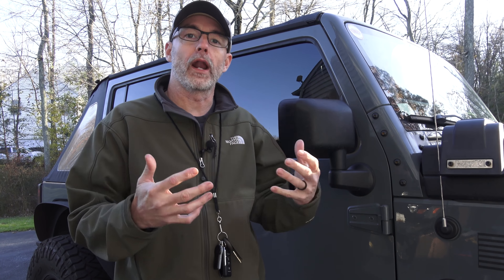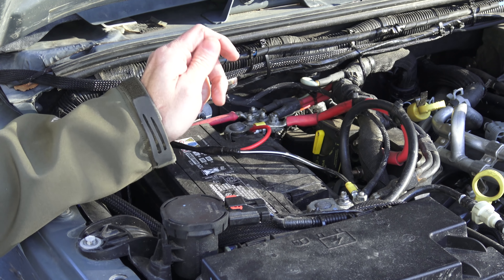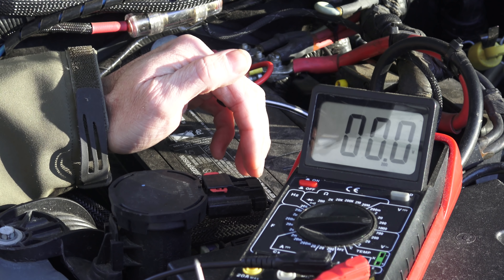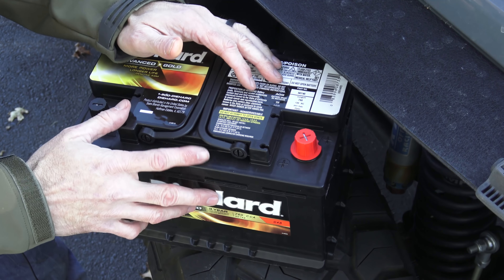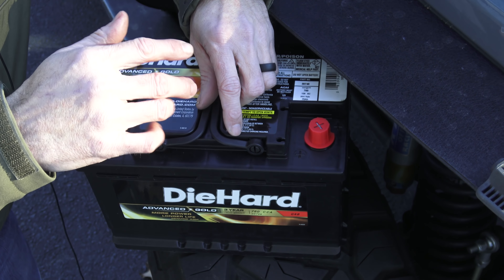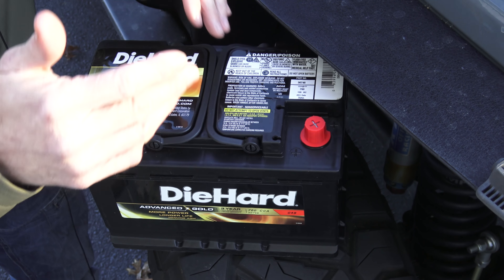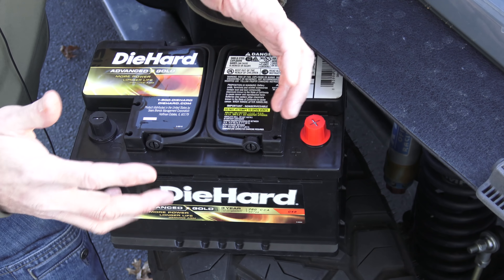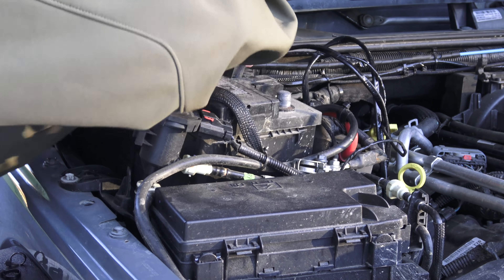OVERCLOCK3D Gets A New Battery! My Choice May Shock You...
Yep... I got a new battery today. I didn't want to, but I didn't get a chance to choose the timing. I hit you all up on Facebook and YouTube to tell me what you thought was the best deal on a battery.  I got a LOT of responses, so thank you!  It's clear that people are loyal to their brands! After much research, and taking into consideration all of the comments and feedback, as well as my budget, I settled on the right battery for me - right now at least.

DieHard Gold AGM Automotive Battery

Technology Is on Your Side With the DieHard 48 Battery

The DieHard 48 Gold AGM Battery truly outshines its competitors, thanks to its cutting edge AGM technology, lightning fast recharge, and its ability to retain the maximum amount of electrolytes, produce more power and endure harsh conditions.

The DieHard 48 has twice the life of its competitors because it applies technology that protects it from the inside out. Ordinary batteries crash quicker from spilling and losing electrolytes. They're sensitive to vibration and are slow to recharge. This battery is 20 times more resilient to vibration and recharges twice as fast. AGM technology allows the battery to consume fewer electrolytes and holds on to as many of them as possible. It supplies your car with a lot more charge to keep up with daily demands, and with 250 quality control checks, it out-performs and outlasts the rest.

The DieHard 48 Gold AGM Battery is the cream of the DieHard crop.

It utilizes genuine AGM technology that reduces the consumption of electrolytes, preserves them and gives your engine the power it needs to meet your daily driving demands

It recharges much faster than other batteries

While other batteries weaken due to vibration, this battery is 20 times more resistant to damage caused by vibration

The Spill-proof design protects some of the more sophisticated equipment

Internal components receive further security from the Enhanced Electronic Suspension System

It ensures the proficient use of internal volume for more power-per-pound through the Flat-Plate AGM design

It has twice the life cycle of its counterparts for extended performance

It includes more than 250 quality control checks which makes it one of the most durable batteries on the market

It is made in the USA

This is a re-brand of the East Penn (Deka) AGM Intimidator

Conventional automotive batteries can be extremely intimidated by the power demands of today’s vehicles – falling short of delivering critical dependability and performance. Cars, trucks, SUVs, and other passenger vehicles have more electronics than ever before. Intimidator automotive batteries are especially designed to handle factory installed electronics to anything that plugs in or turns on, and still deliver dependable starting power. With almost 2x the endurance* in severe service and 2x the cycle life*, these batteries are equipped for the toughest conditions and the most intense electrical power demands. Intimidator automotive batteries are also ideal for tuner cars or off-road vehicles, offering superior power for high-performance equipment and a highimpact design for rugged, back road adventures.

• Premium maintenance-free starting and cycle service power
• 20x more vibration protection safeguards battery performance over time
• Faster recharging powers more electronics longer
• 2x the cycle life extends performance and life
• Spillproof design provides added protection for sophisticated electronic equipment